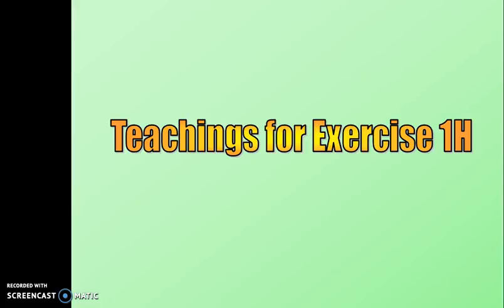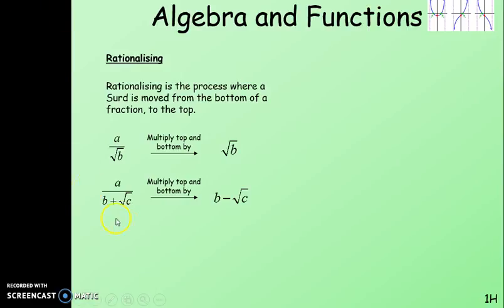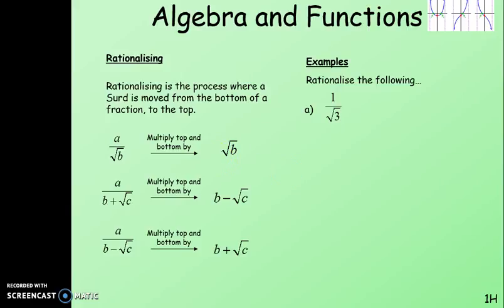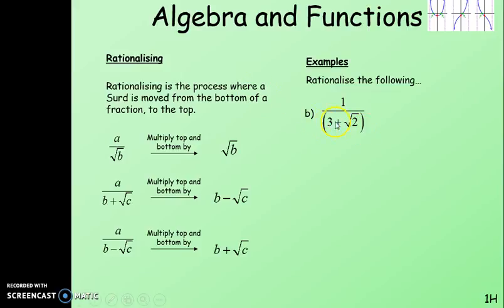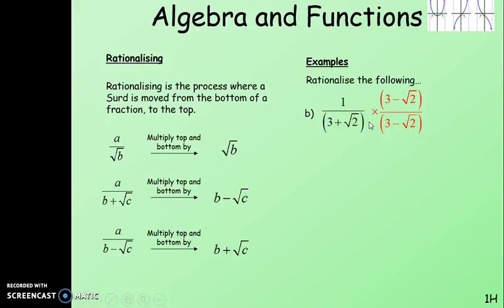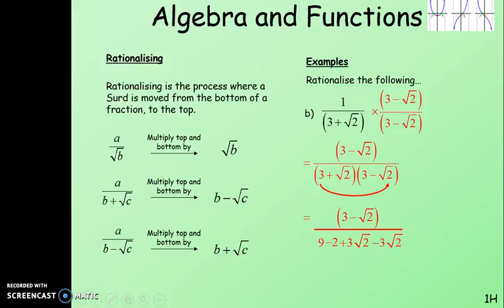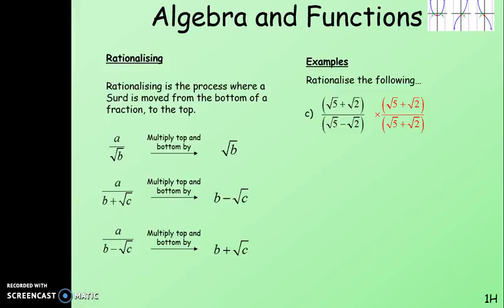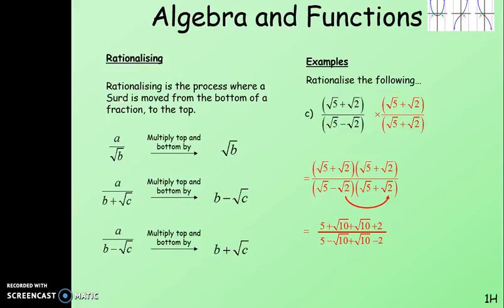Ed-excel A level Maths - Core 1, Chapter 1, ex H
A series of A level Maths tutorials, Edexcel Core 1 chapter 1.